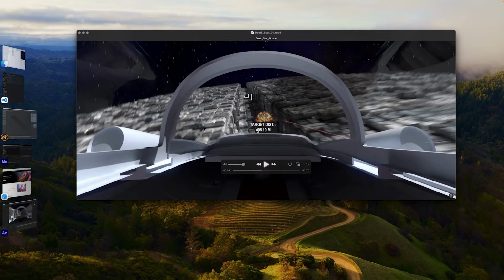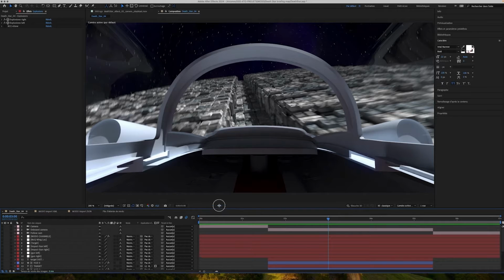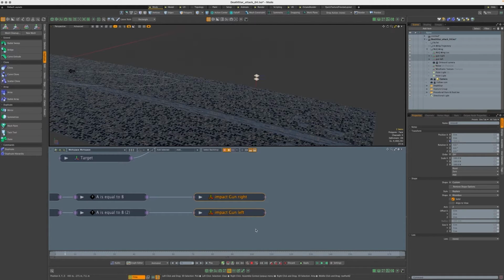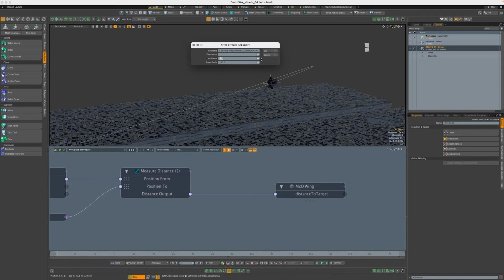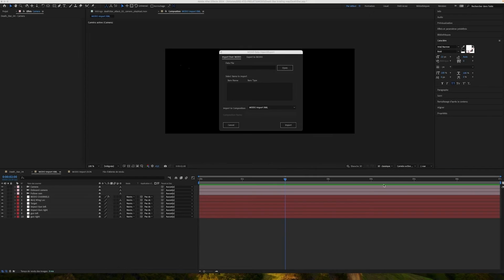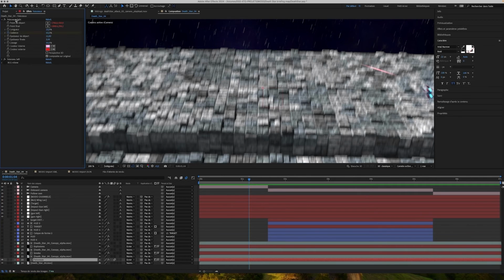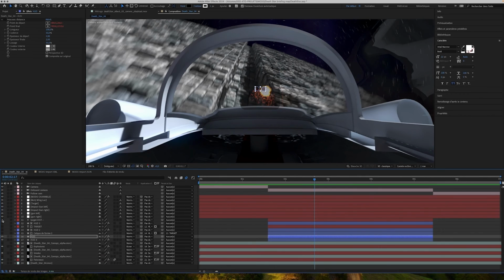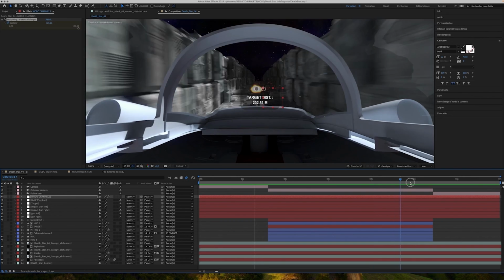Modo | After FX Bridge In and Out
Exchange Data between Modo and After FX to mix 2D and 3D graphics.